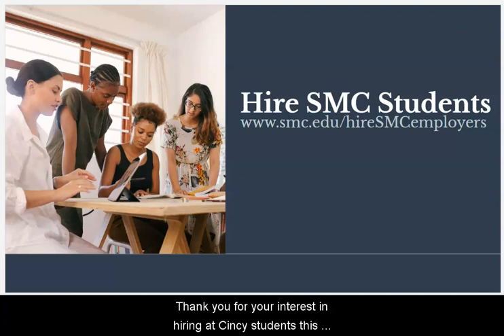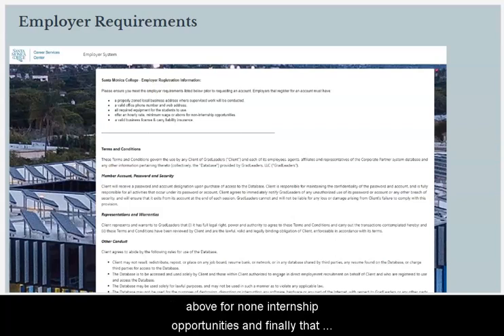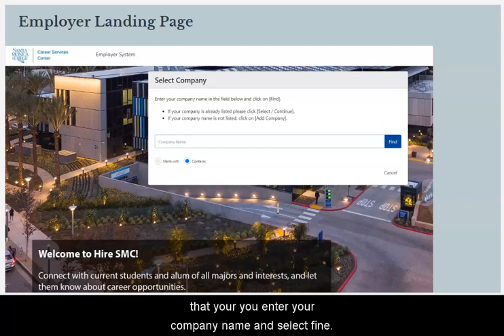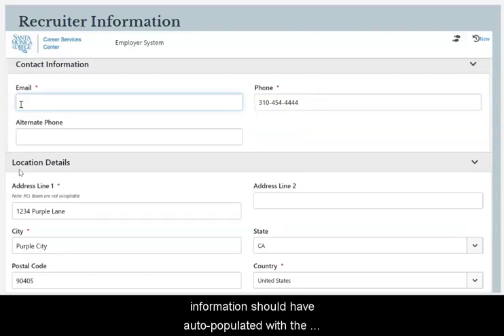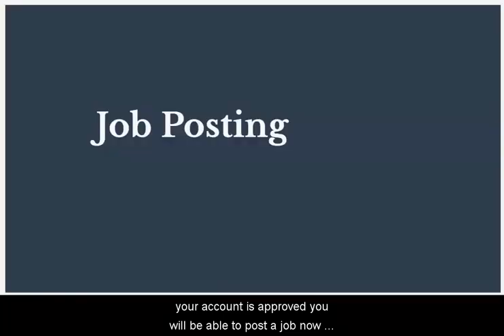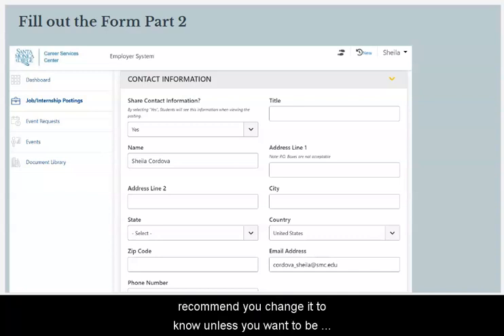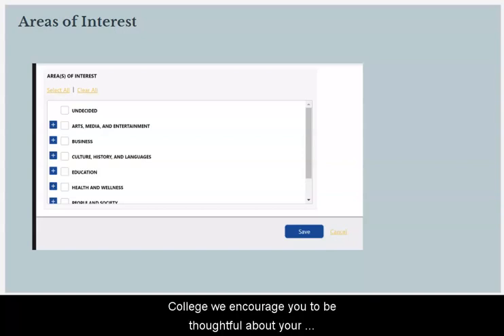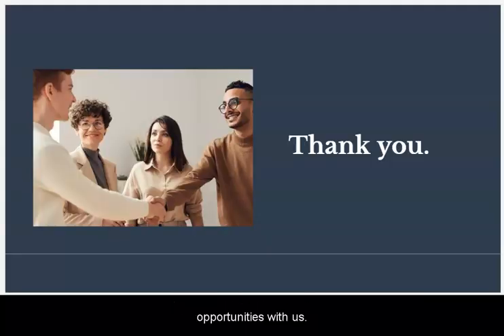HireSMC for Employers